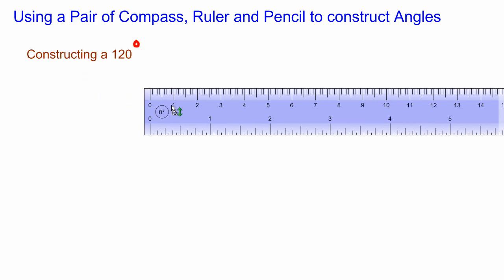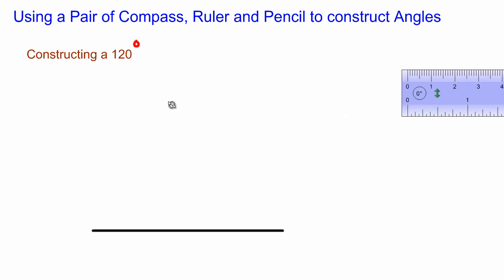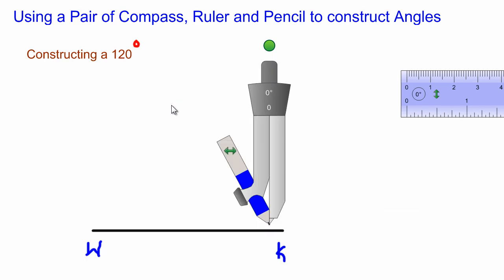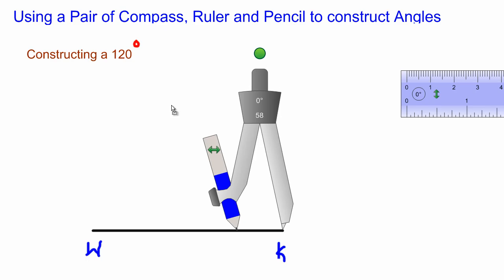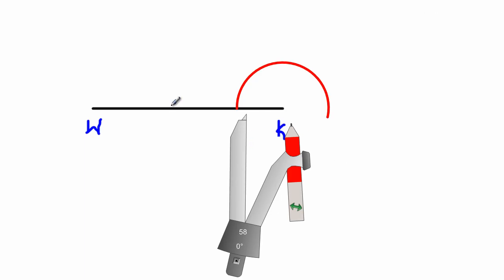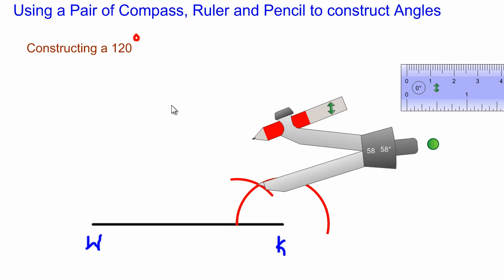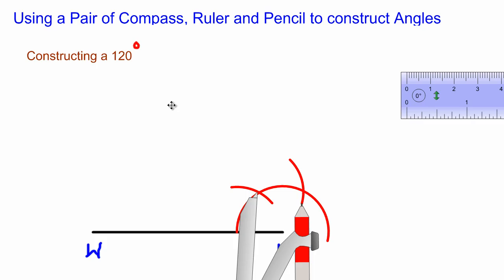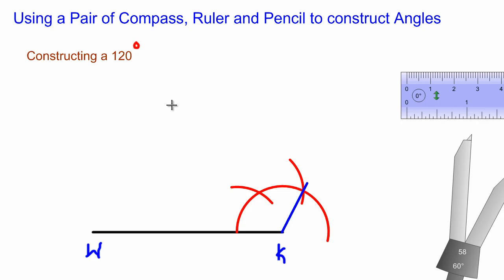Geometry_Constructing 120 degrees angle_Will EduTech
Constructing a 120 degrees angle by using a ruler, compass and pencil ONLY